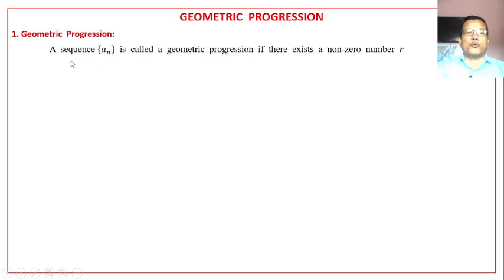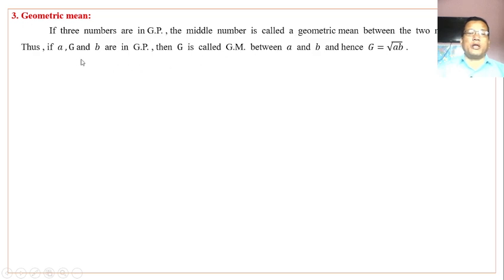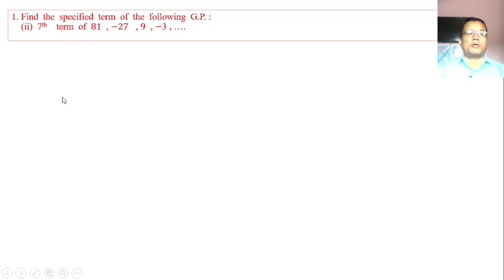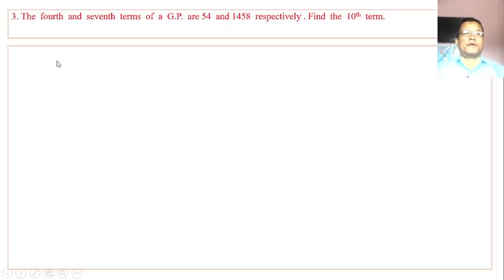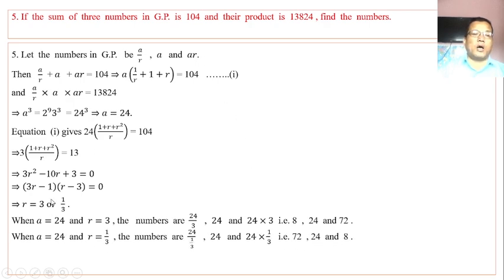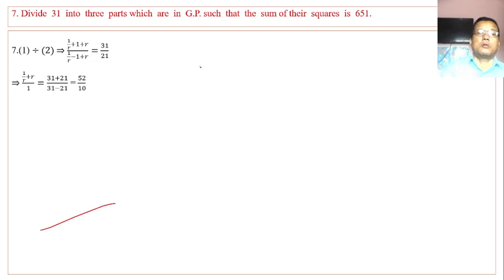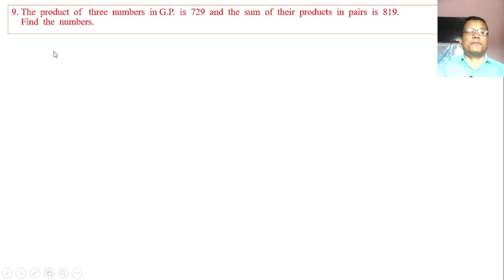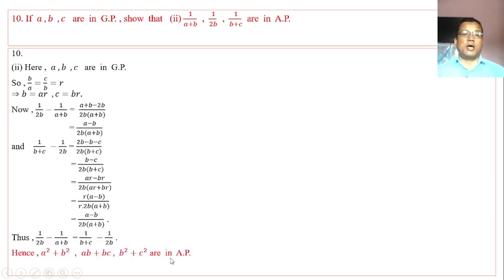CLASS-X: HIGHER MATHEMATICS :GEOMETRIC PROGRESSION -PART-1[THEORY+Q.1 TO Q 10]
definition  of  geometric  progression and  its  related  terms .